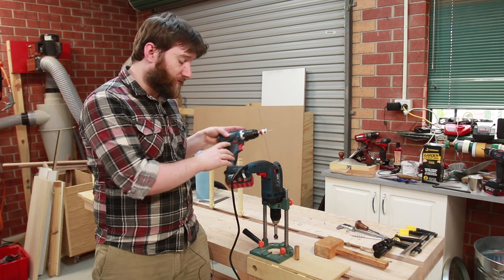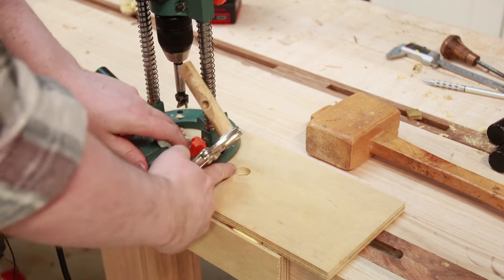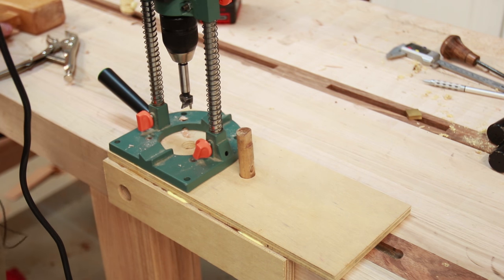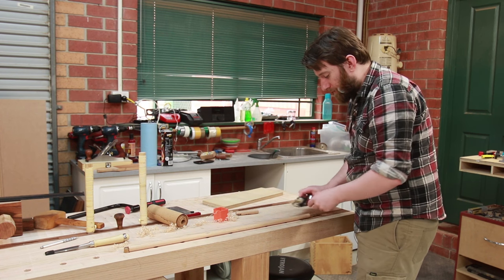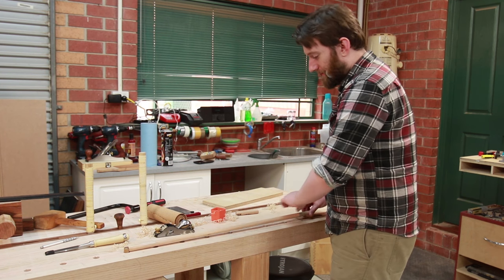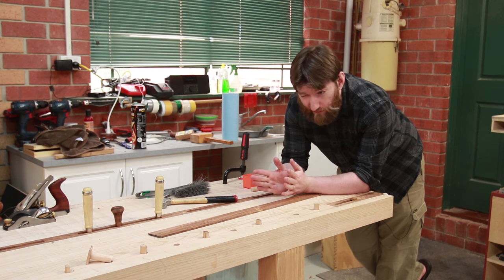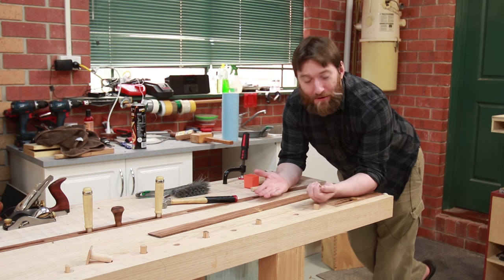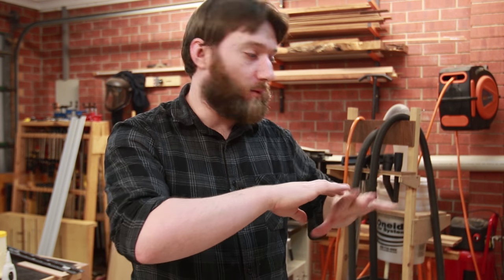131 - TWK Split Top Roubo Workbench: Dog Holes and Bench Dogs